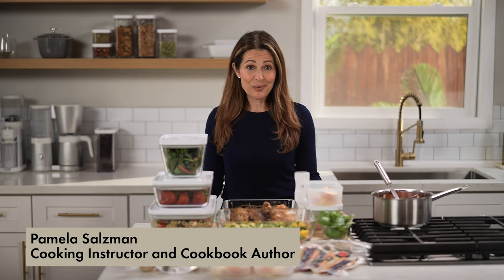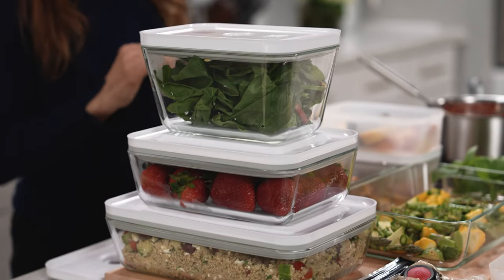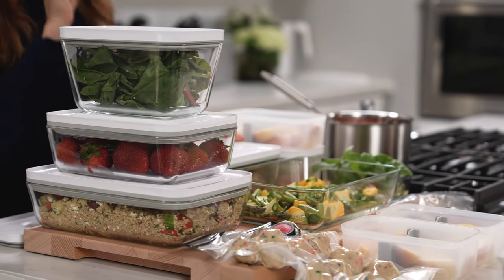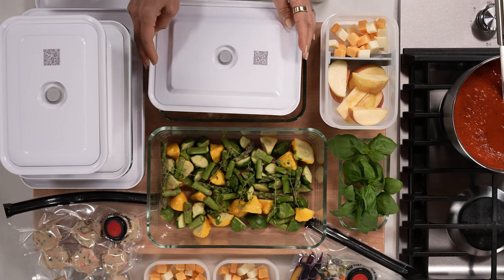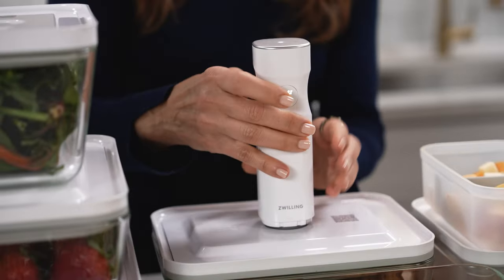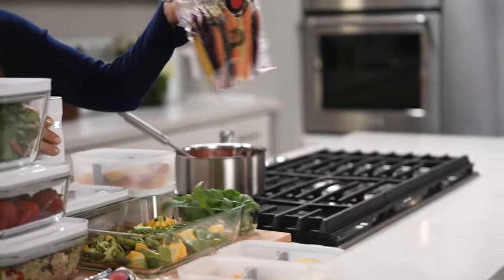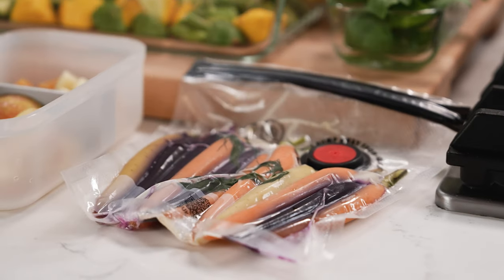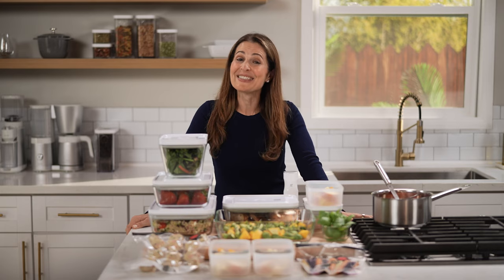Learn How to Meal Prep | ZWILLING FRESH & SAVE Vacuum Food Sealer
In this video you will learn about meal prepping with our FRESH & SAVE vacuum food sealer and containers with cooking instructor and cookbook author, Pamela Salzman.

Additional ZWILLING resources

The Fresh & Save vacuum containers are designed to work with the vacuum pump to keep food fresh up to five times longer than non-vacuum storage. They are available in borosilicate glass or BPA-free plastic. Both versions are stackable and freezer, microwave (without vacuum seal), and dishwasher safe. Glass containers are ovenproof (without lid) and double as beautiful serving pieces at the table. Each container style is available in a range of sizes so you can store an entire leftover dinner, a light lunch, or a small to-go snack.
With the Fresh & Save system, you can shop once a week and refrigerate or freeze fresh fruit, vegetables, meat, and fish in our vacuum containers and bags and enjoy the benefits of your own fresh market at home. Prepare your meals days in advance and enjoy them as fresh as the day they were cooked. Cook meat sous vide or marinate meat for the grill in just 30 minutes in the vacuum bags and containers.
Here's how it works: Dock the vacuum pump onto the container or bag valve and at the push of a button it extracts the air in mere seconds. It stops automatically once a sufficient vacuum has been obtained, locking in flavor, aromas, and vitamins.

Timestamps:
00:00:00 - Introduction to meal prep
00:00:12 - Fresh & Save for meal prep
00:00:18 - About Fresh & Save
00:00:25 - How to use Fresh & Save vacuum sealer
00:00:45 - Conclusion and overview